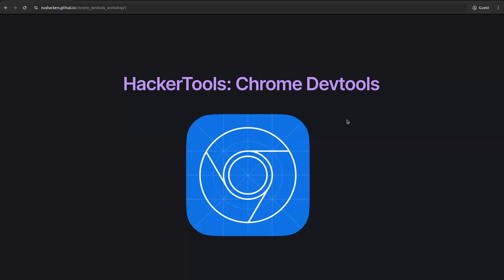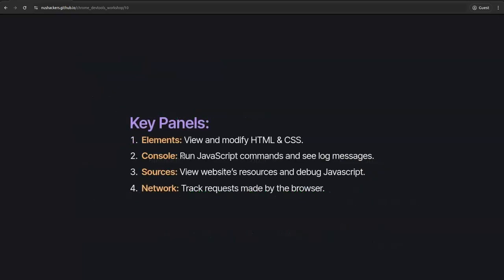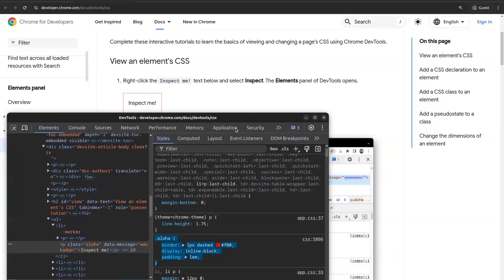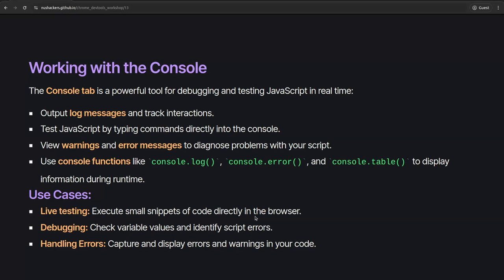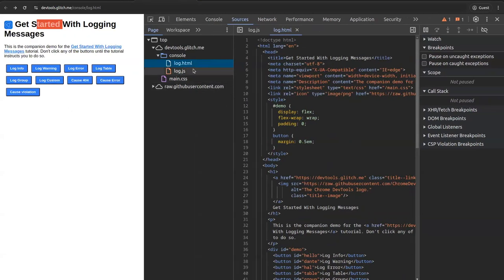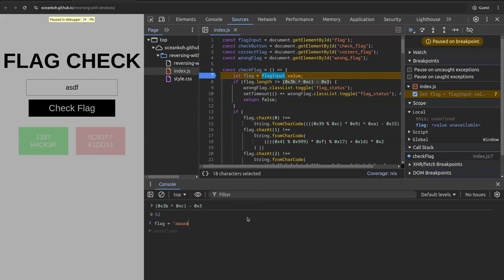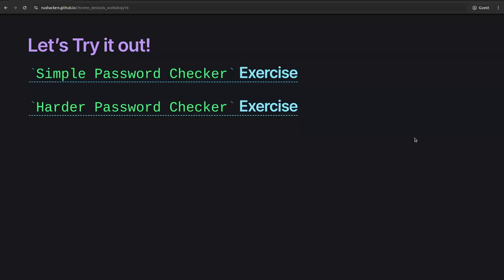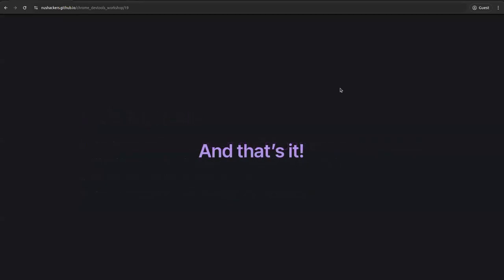Hackers Toolbox AY2425S1: Hackers Toolbox: Chrome DevTools for Web Development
Think you know Chrome DevTools? In this beginner-friendly workshop, we’ll go beyond simply inspecting elements and dive into how you can harness the full power of DevTools to troubleshoot dynamic websites, debug JavaScript, and experiment with CSS in real-time.

Through hands-on exercises, you’ll learn how to quickly identify issues in your web apps, modify live pages, and use the DevTools Console to manipulate code and interact with your site like a pro. Perfect for beginners, this session offers a deeper look at essential tools every web developer should master.